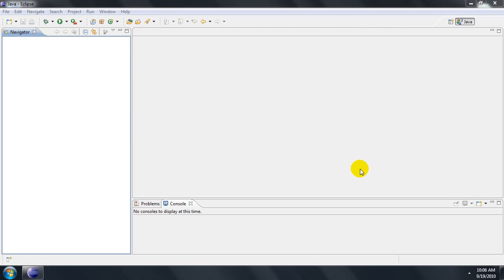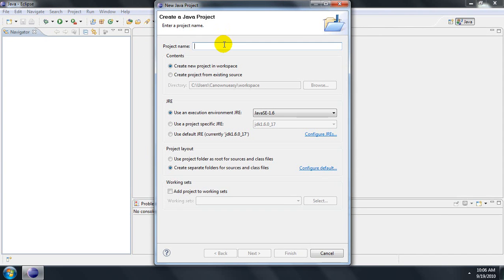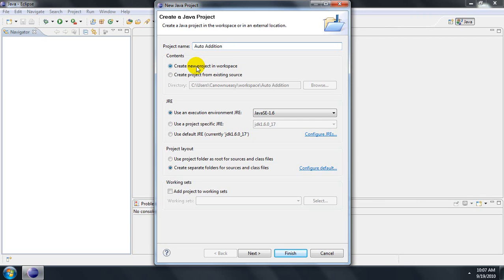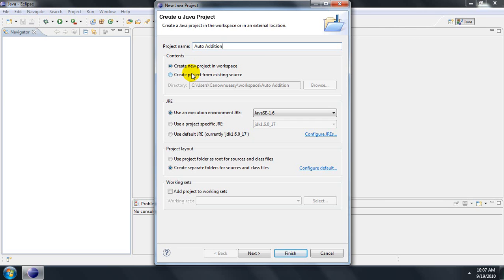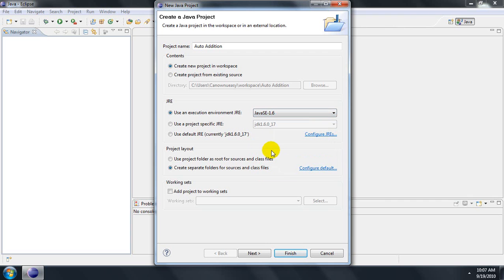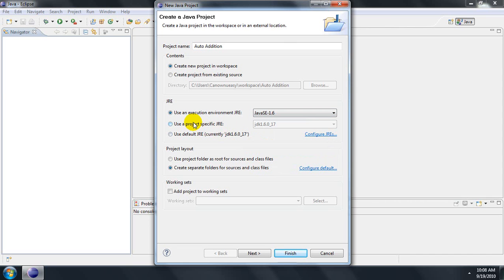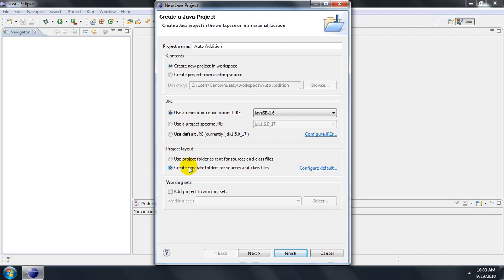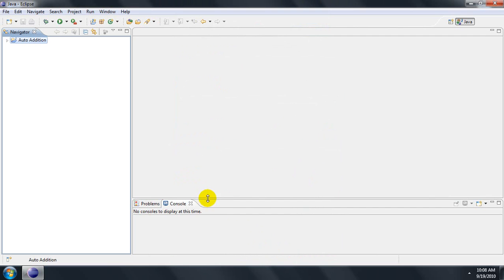[Java-Beginner] Episode 1 : Getting Started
In this video you will learn how to install and setup the Eclipse IDE. This software will be used as the programming environment throughout the series.

Hello everyone, I am Mr. Programming - once known as
Canownueasy. This video will inform iyou how to set up a new
Java project in the Eclipse IDE.

 First of all, open the IDE as I have done. Next, click
on "File" then go to "New" and select "Java project".

 Next, enter your project name. It should describe what
you are going to be making.

 If I were going to make an addition machine I could
call it "Auto Addition" or another title relatively close.

 In the contents groupbox, you have the option to
create the project in the workspace or from an existing source.

 Creating a project in the workspace will generate a
standard Eclipse format of folders and files. In this format,
"bin" will hold your compiled source code. "src" will hold
your actual source code and the folders that package them.

 Creating a proejct from an existing source will allow
you to continue an already existing project. If required
Eclipse files such as the project's classpaths and project
information as missing, Eclipse will generate them for you.

 The JRE groupbox holds which execution environment
your project will use. I'd leave it on JavaSE-1.6 as this is
the standard Java virtual machine as of the release of Java 1.6.

 This groupbox also gives you the option to use a project
specific JRE. This is mainly used to debug projects as you will
be using the Java Development Kit to run your project.

 The next groupbox is your project layout. You can either
use one folder to store all of your files or you can create
seperate folders for sources and class files.

 Using the project folder as a root for sources and
class files is common for projects with a small number of files.

 Projects with many files can confuse developers.
It's best to have seperation between your files.

 I won't get into the groupbox working sets until
another tutorial as it is an advanced feature.

 Now you can hit finish and Eclipse will set up
your project.

 For captions of this tutorial,
see the video description.